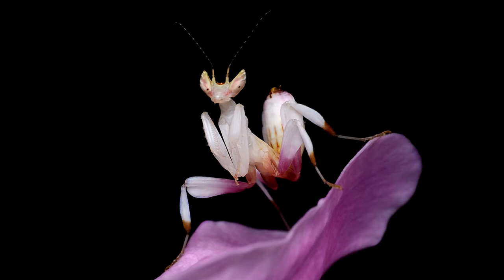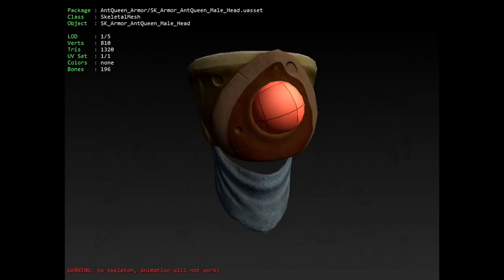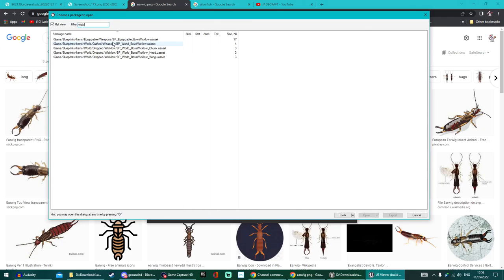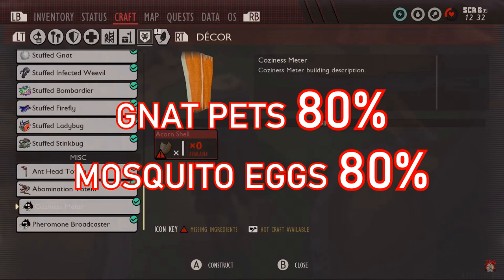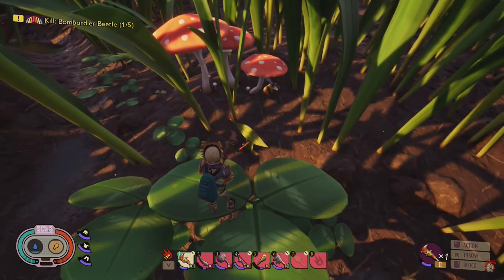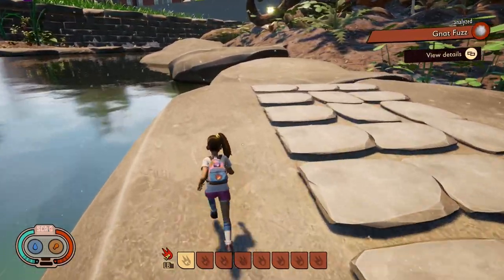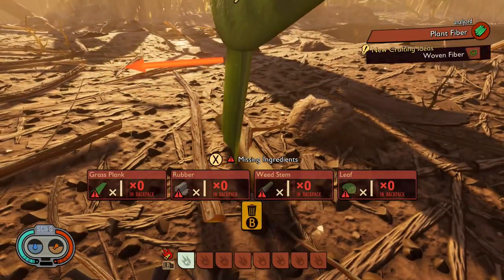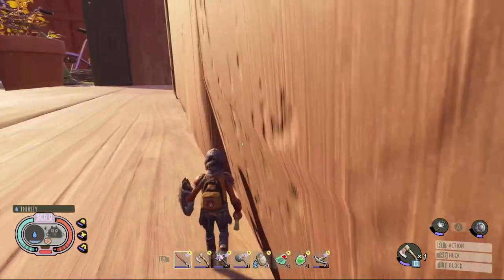GROUNDED 1.0 EVERYTHING WE KNOW! Every Leaked Bug, Boss, Weapons, Armor And Items Incoming!